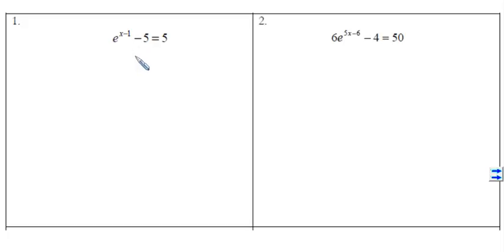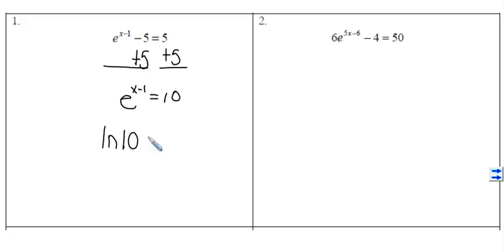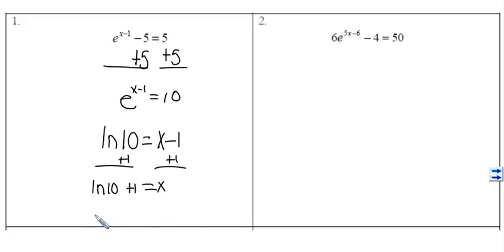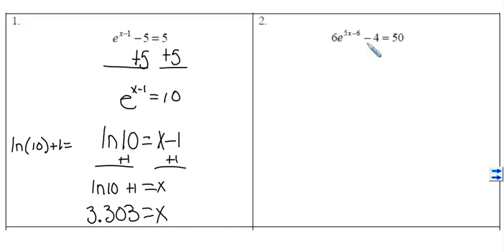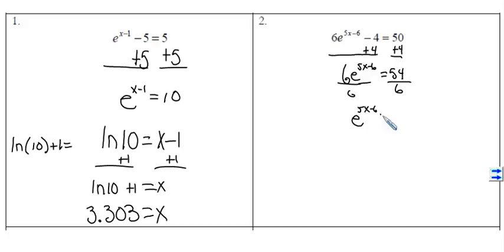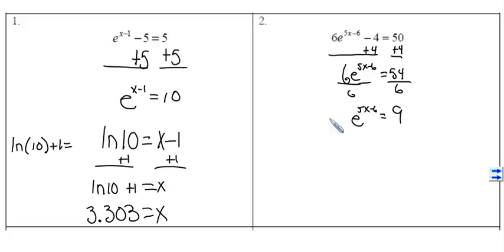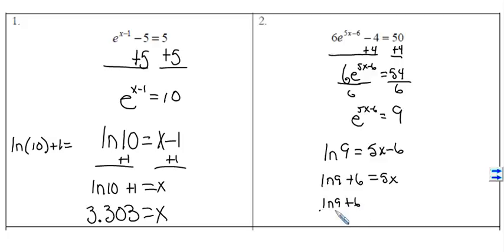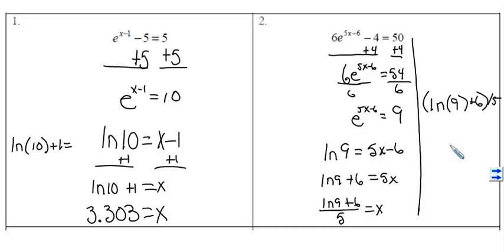April 12 2017 more solving 1 and 2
Danville High School Algebra II worksheet called More Solving ... Problems 1 and 2.